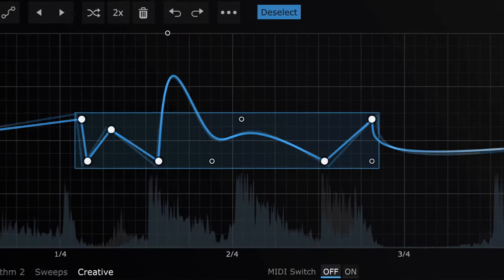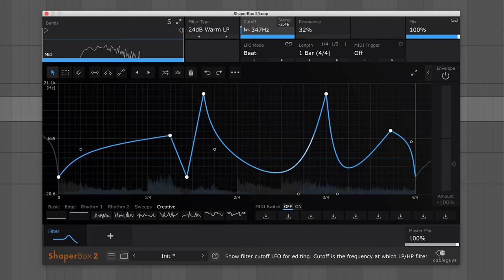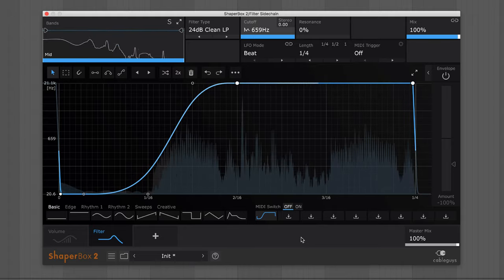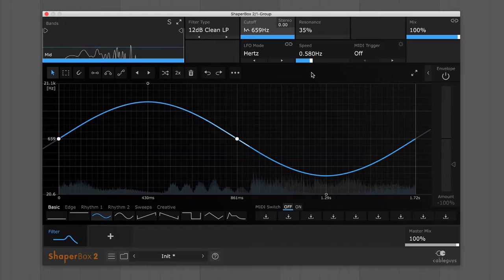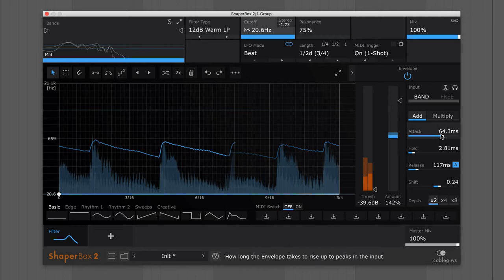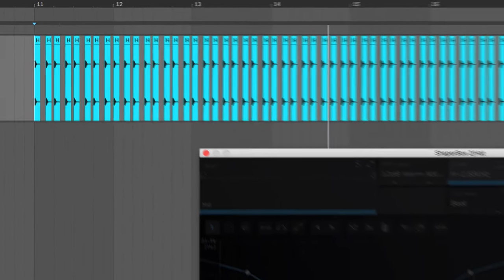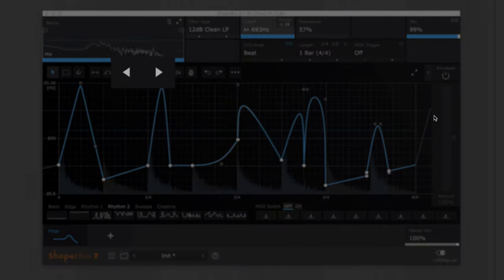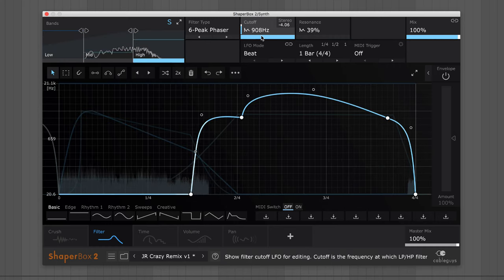How To Make Your Music MOVE With Filters | Cableguys VST/AU/AAX Plugin Tutorial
Joe at Cableguys shows you how to give your tracks flow, life and musical movement with this guide to filter modulation.

In this technique-packed tutorial, you’ll learn how to design rhythmic patterns, animate static signals, create reactive movement, build and release tension, and much more.

This tutorial uses FilterShaper Core 2, a filter effect for ShaperBox 2, but you can adapt these tips to other VST, AU or AAX filter plugins you own.

⌚️ TIMESTAMPS:
00:00 Introduction
00:33 Creating groove and rhythm
02:04 Designing LFO shapes
02:54 Filters instead of sidechaining
04:28 Analogue-style modulation
05:49 Reactive movement
07:07 Subtle life and motion
08:38 Better arrangements
09:26 Designing edits and transitions
10:01 8 bonus filter tips
12:30 Outro

Hit the 👍 button if you found the video helpful!